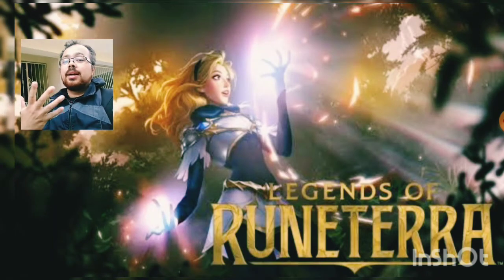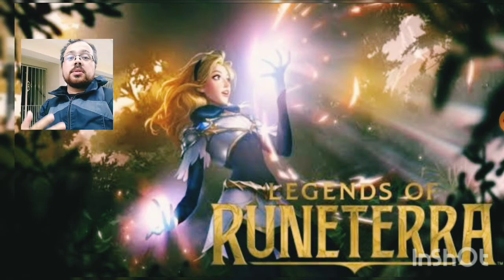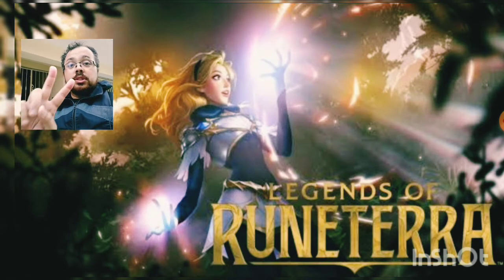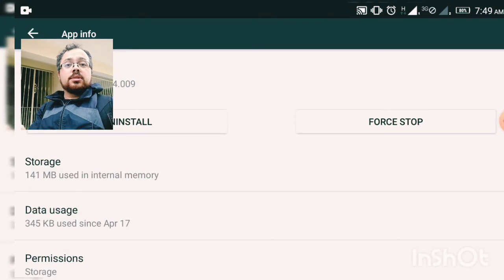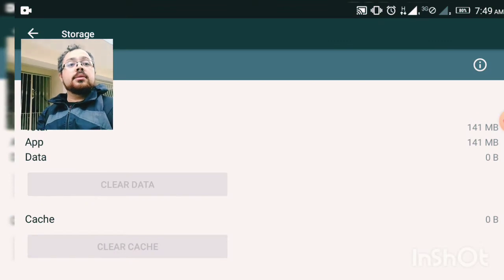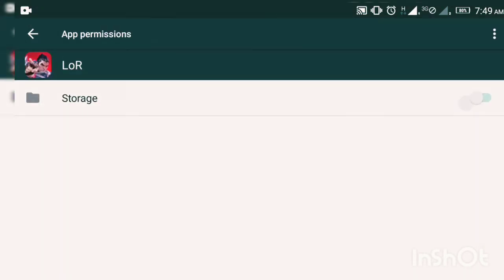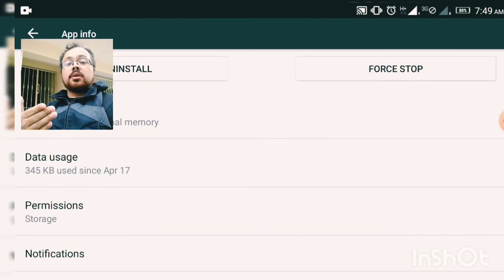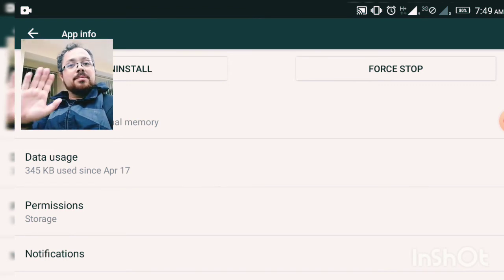Bug of Update Feeze in 0% - Legends of Runeterra Mobile 0.94 - Fixed up and Explained!!!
"Engraçado que é só ligar a câmera que o Inglês bate 999 de ping, Sem roteiro é mais fluído."

Really Sorry for my beginner English. I did my best.
"Realmente me desculpe pelo inglês iniciante. Fiz meu melhor!"

If the audience in English increases, I will be making more videos in English. (Subtitled or phonal).
"Se o público em inglês melhorar, eu vou fazer mais vídeos em Inglês (Legendado e Falado)"

Abraço!